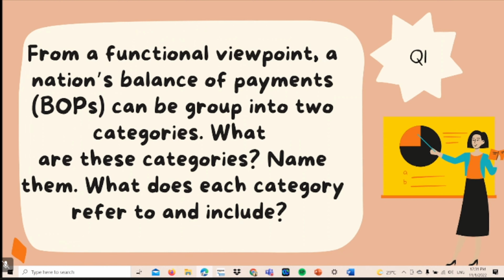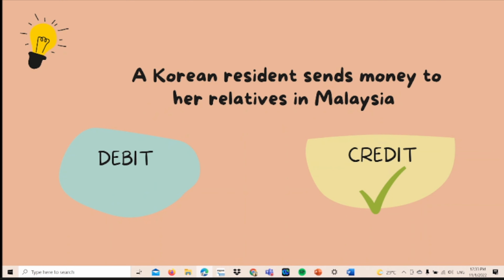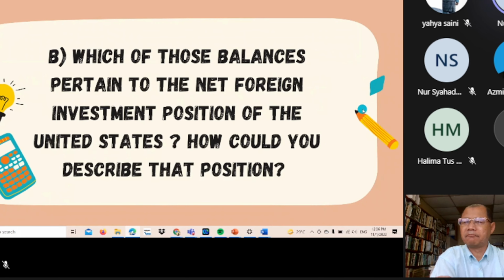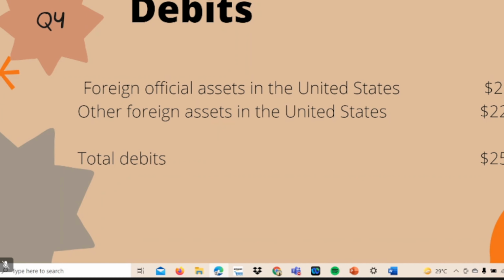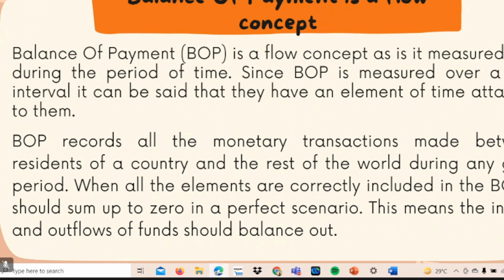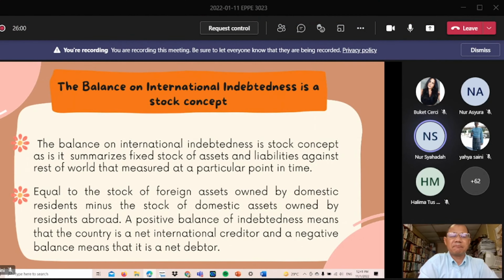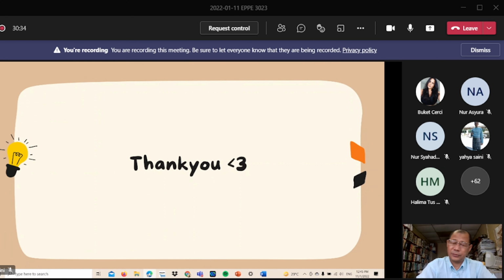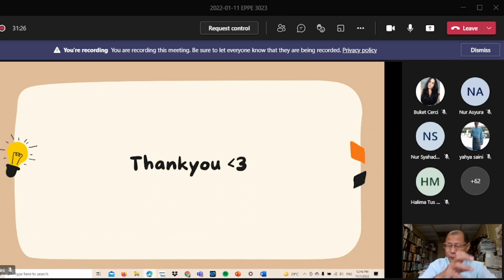INTERNATIONAL ECONOMICS - Presentation BALANCE OF PAYMENTS Mohd Shukri Hajinoor, FEP, UKM 20220104